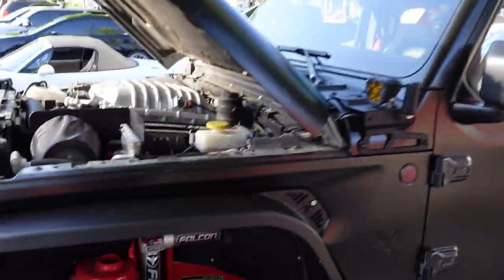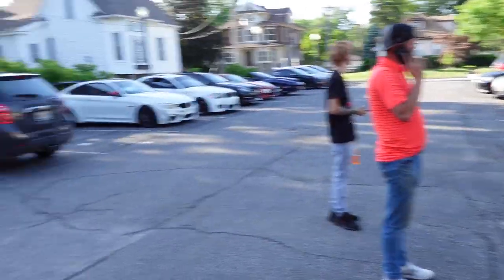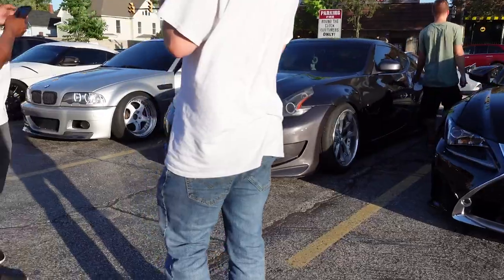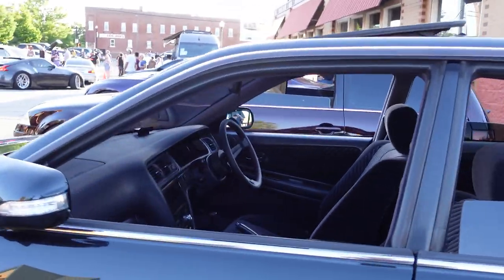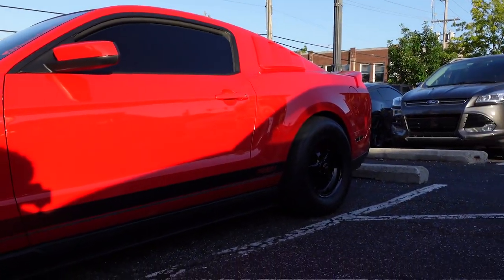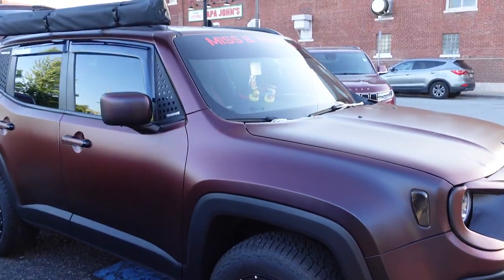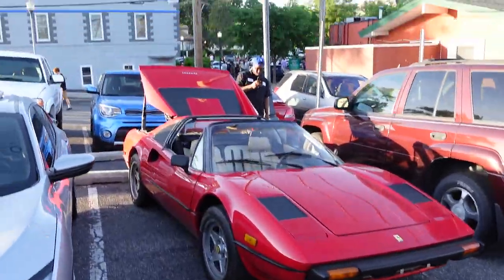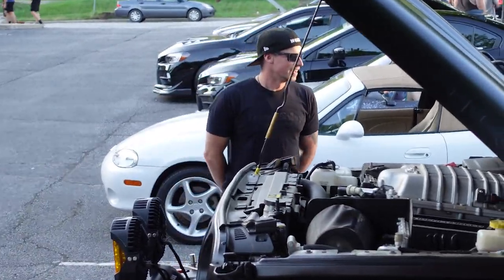DEMON WRANGLER AND LAMBO PULL UP TO LOCAL POP-UP!!!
Check out this vlog from the Drivers' Gallery pop-up car show in Valparaiso, Indiana!